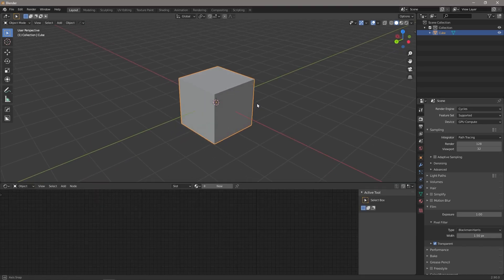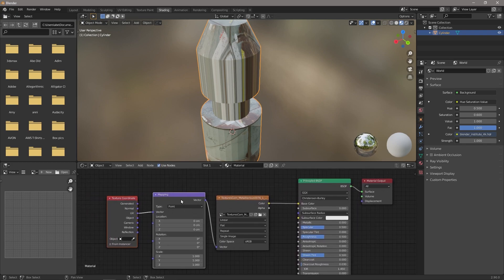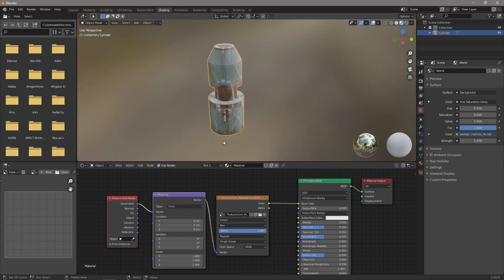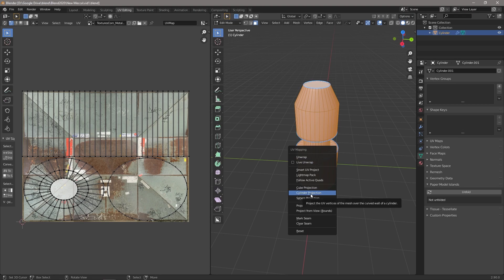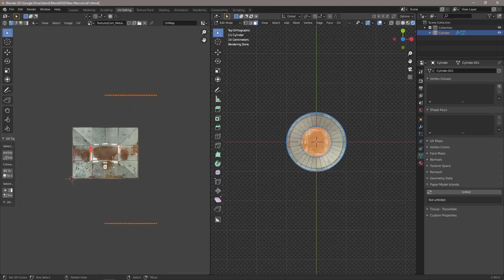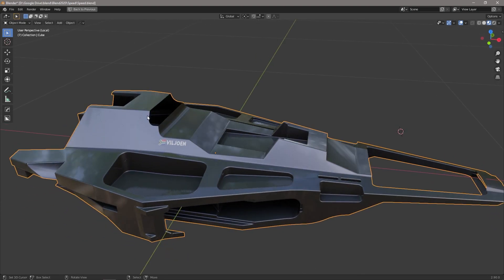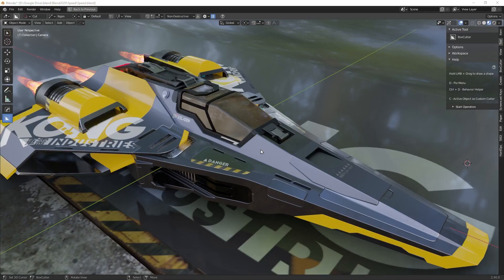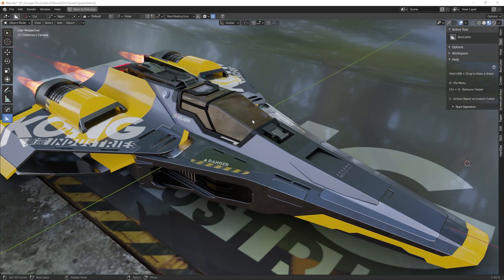My Dirty UV Hacks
Everyone hates UV unwrapping right?
Well here are my tricks to do away with it!

What is Blender 52?
How do I get involved?

And simply tag your entry with Blender52